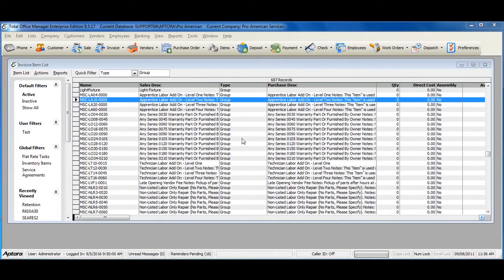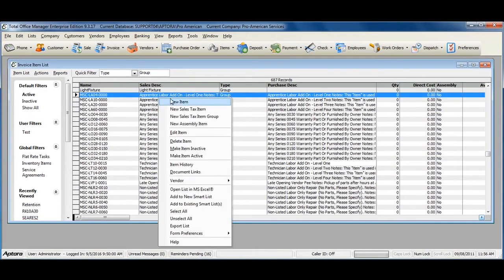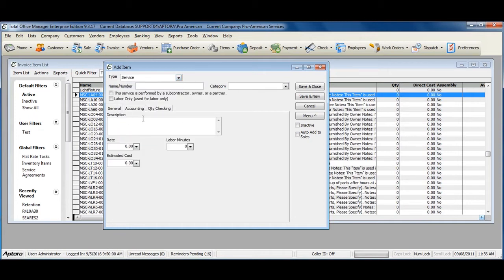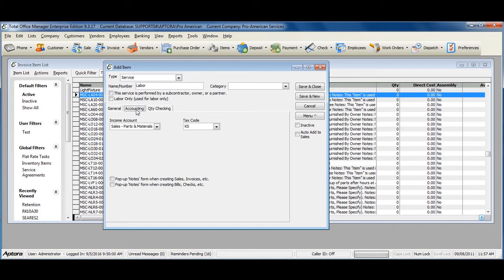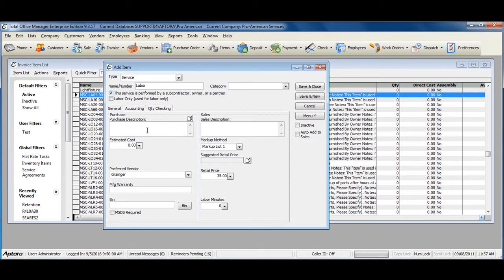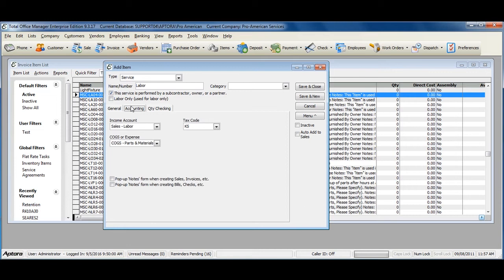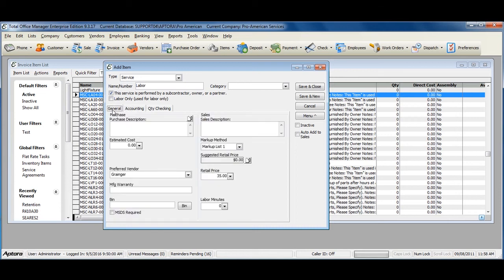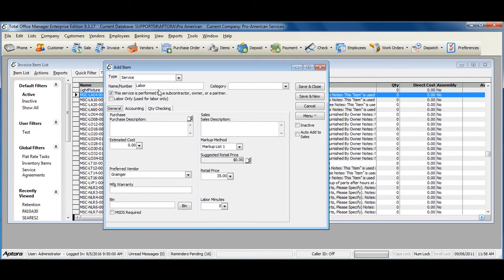How To Create a Service Item in Total Office Manager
These items are services (not parts) you buy or sell.  Service Items can include professional fees or labor that you pay for or for services you charge customers.

For more information on Non-Inventory Items, please refer to Page 64 and 69 in the "Quick Start Guide" and/or our Help Topic: "Items - Add Item - Service".